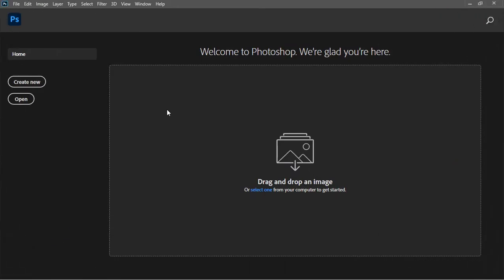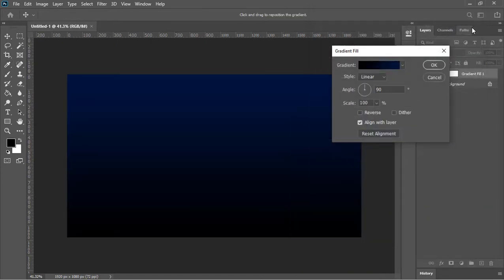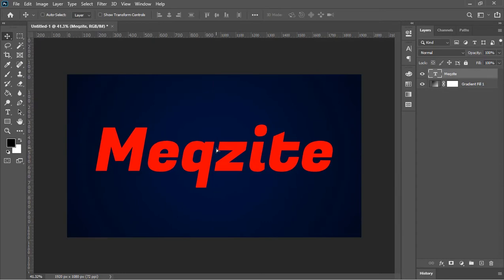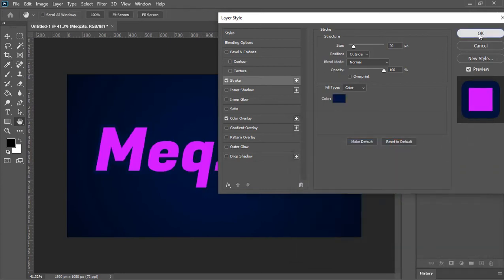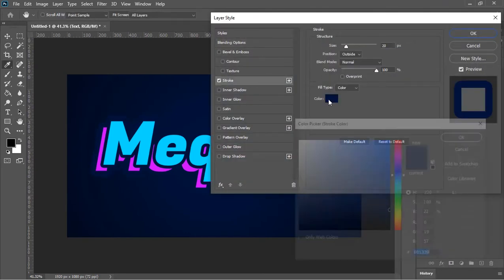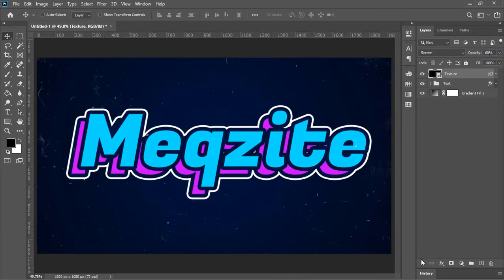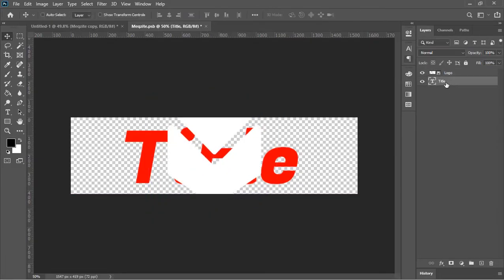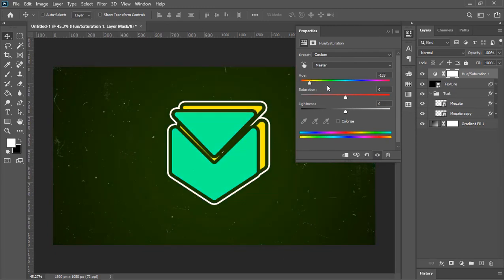3D Retro Text Logo Design in Photoshop Tutorial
Hi guys! In this photoshop Tutorial, I will show you how to create 3D Retro Text and Logo Design in photoshop. This is fully customizable you can change the text, you can change the Background and you can also use your logo.